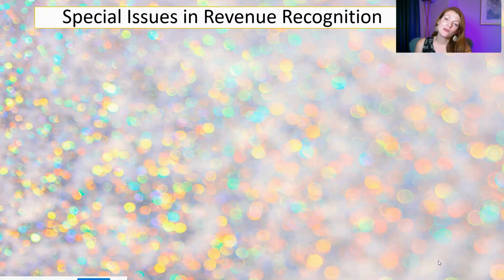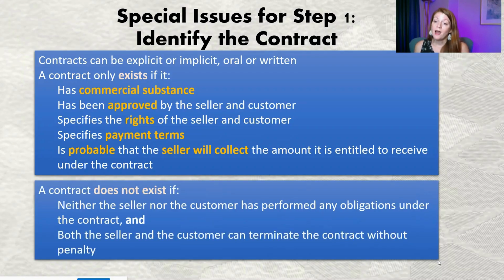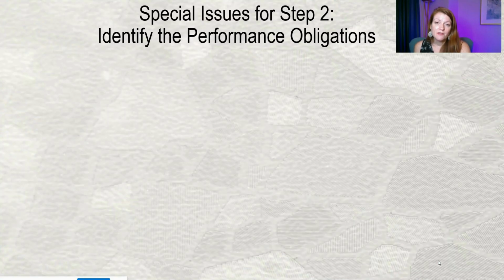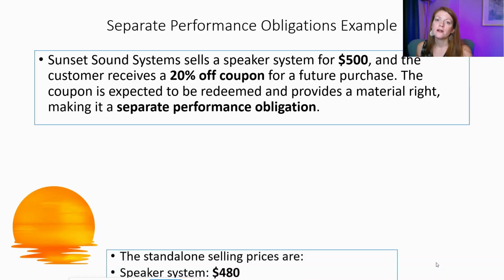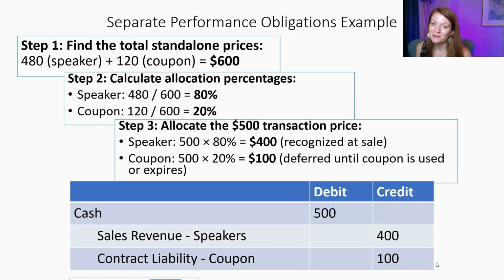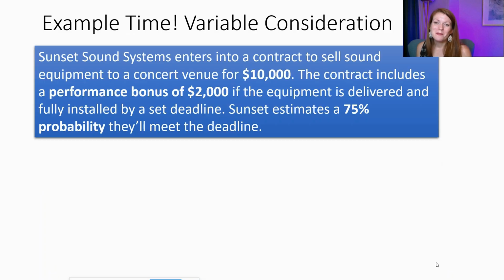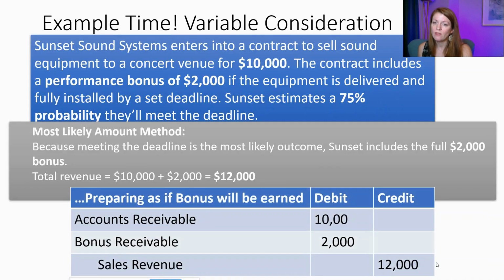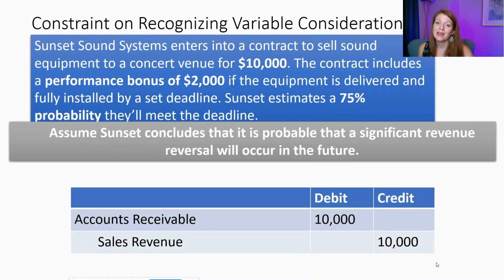Intermediate Accounting - Revenue Recognition - Chapter 6